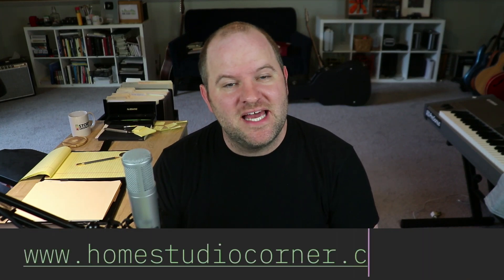5 Home Studio Necessities (Do you have all 5?)